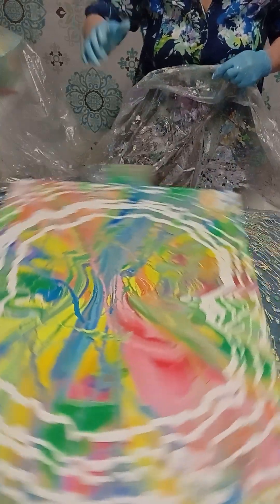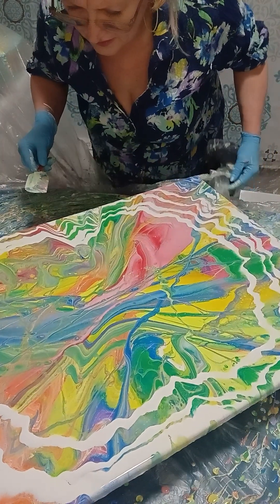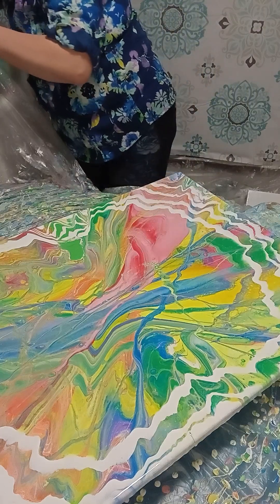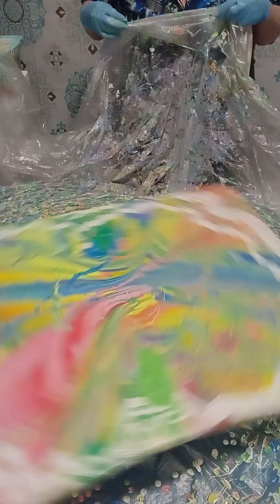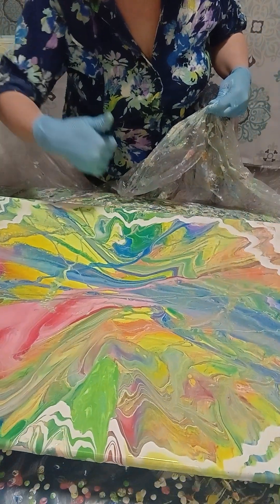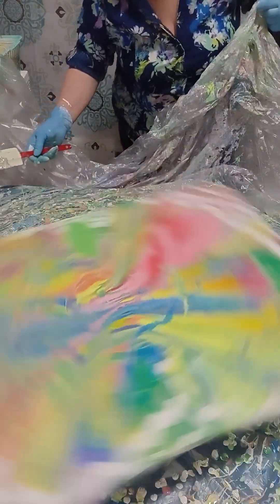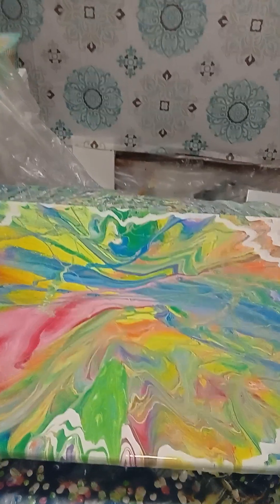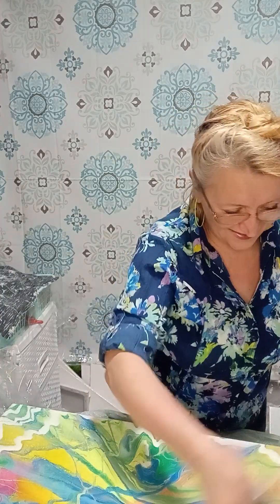2nd."STOP AND JUMP WITH ME" TO THE WONDERFUL WORLD OF PAINT, FLUID ART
DID YOU DECIDE TO JUMP WITH ME? THANK YOU FOR MAKING ME A COMPANY IN THIS BEAUTIFUL ADVENTURE OF CREATING THAT BEAUTIFUL PAINTING. LIKE A MIRROR ON THE WALL, ENTRANCE TO THE WONDERLAND.
THE DESCRIPTION IS IN THE 1ST PART OF THE VIDEO. I APPRECIATE IT AND YOU A LOT.
     THANK YOU FOR MAKING A BEAUTIFUL PAINTING WITH ME. HAVE A BLESSED DAY OR NIGHT WHEREVER YOU ARE FROM BEAUTIFUL SLOVENIJA EUROPE 🍀